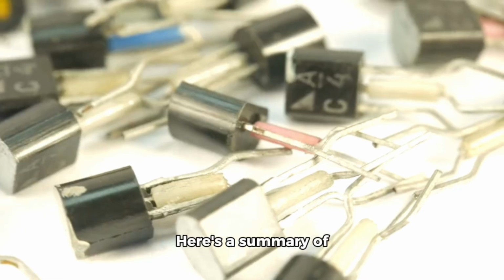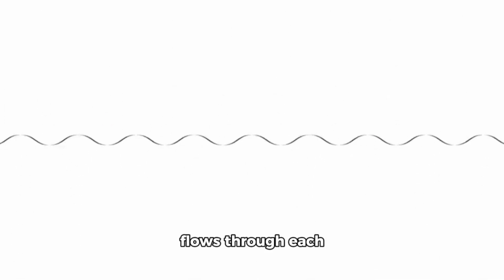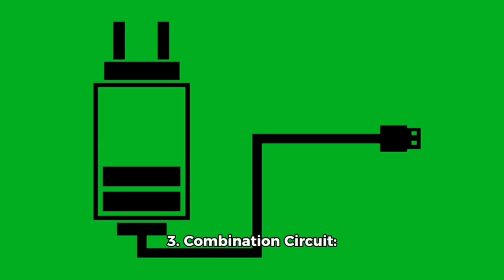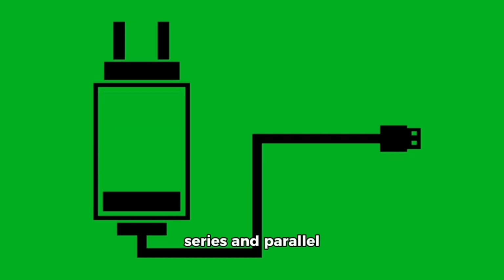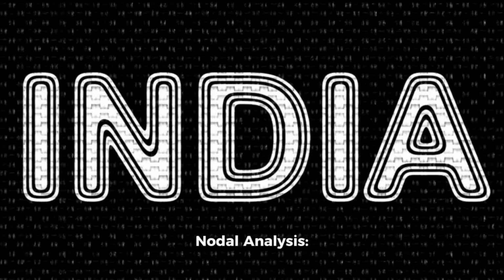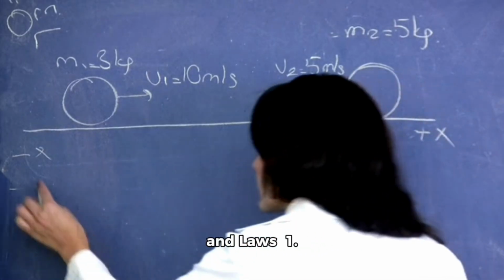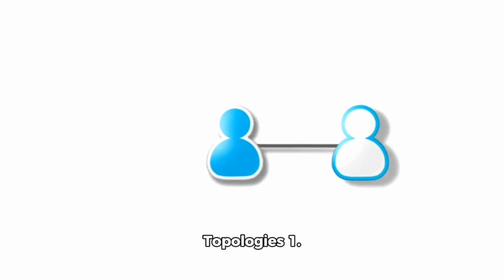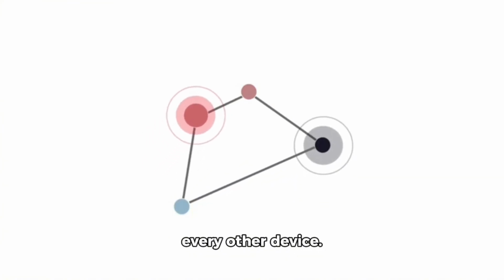Electrical Circuits and Networks ( Elect Elect)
Welcome to Electrical Circuits and Networks
 This lesson is designed for employees who are keen to expand their knowledge about electrical circuits and networks. Whether you are a novice or someone simply refreshing your knowledge, this lesson will provide you with a solid foundation in these fundamental topics.

 Introduction to Electrical Circuits
 An electrical circuit is a closed loop that allows electricity to flow from a power source to a device, enabling it to function. Understanding how these circuits work is crucial in various applications ranging from household electronics to complex industrial machines.

 Basic Components of Electrical Circuits

 Power Source: The origin of electric energy. Examples include batteries and generators.
 Conductors: Materials that allow the flow of electric current, typically wires made of copper or aluminum.
 Load: A device that consumes electrical energy, such as a light bulb or motor.
 Switch: A mechanism to open or close the circuit, controlling the flow of electricity.

 Types of Circuits
 Circuits can be broadly categorized into two types:

 Series Circuit: In a series circuit, components are connected end-to-end in a single path for current flow. A failure in one part affects the whole circuit.
 Parallel Circuit: In a parallel circuit, components are connected alongside each other, forming multiple paths for current flow. If one component fails, others may continue to operate.

 The Basics of Electrical Networks
 Electrical networks consist of multiple interconnected electrical circuits. The complexity increases as more circuits are added, requiring careful design and analysis to ensure efficiency and safety.

 Network Analysis Techniques
 Analyzing electrical networks involves employing several techniques, including:

 Ohm's Law: This fundamental principle states that the current through a conductor between two points is directly proportional to the voltage across the two points. It is expressed as V = IR, where V is voltage, I is current, and R is resistance.
 Kirchhoff’s Laws: These include Kirchhoff's Current Law (KCL), which states that the total current entering a junction equals the total current leaving it, and Kirchhoff's Voltage Law (KVL), which states that the sum of electrical potential differences around any closed network is zero.
 Thevenin’s and Norton’s Theorems: These theorems simplify complex networks to a single voltage or current source and a single resistor, facilitating easier analysis.

 Practical Applications of Electrical Networks
 Electrical networks are everywhere, from the wiring in a home to the circuits in a smartphone. The design and operation of these networks enhance productivity and convenience in both daily life and industrial environments.

 Conclusion
 Having a clear grasp of electrical circuits and networks is indispensable for anyone working in fields that depend on electrical systems. This foundational knowledge empowers you to troubleshoot, understand, and innovate within your workplace effectively.

 Thank you for engaging with this lesson. Feel free to revisit sections to strengthen your understanding and apply these concepts to real-world scenarios.